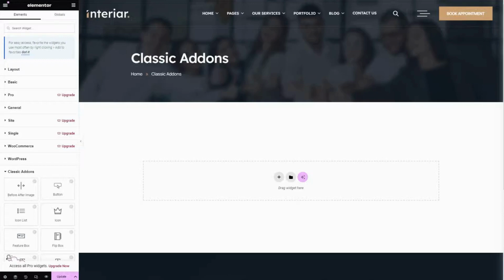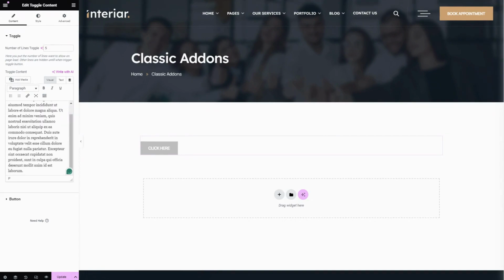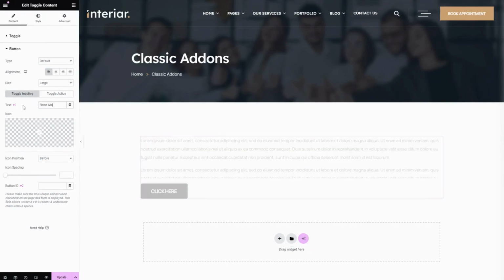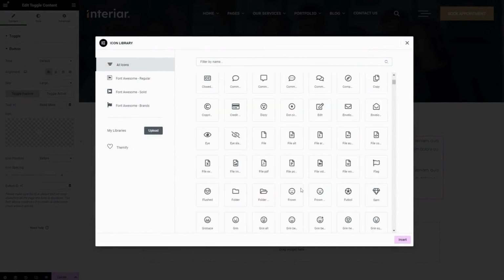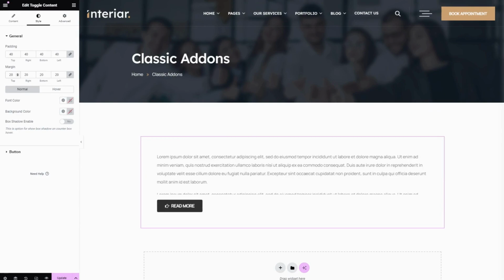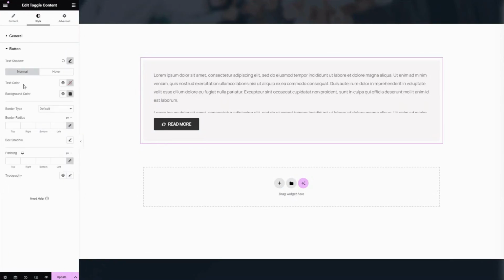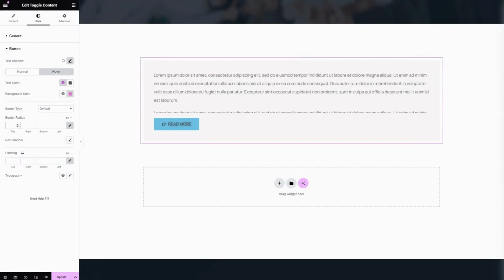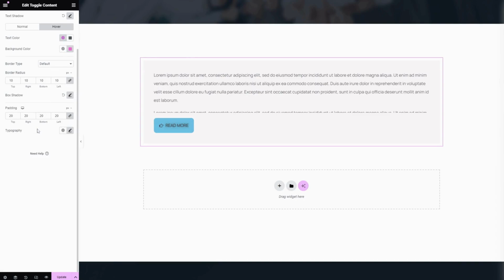How to Use a "Toggle Content " Widget of a Classic Elementor Addon Plugin?